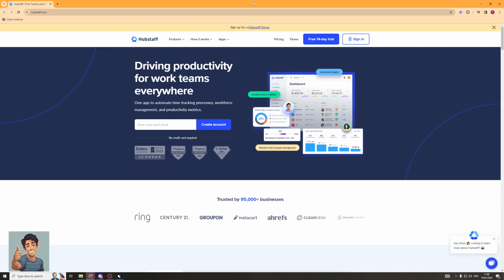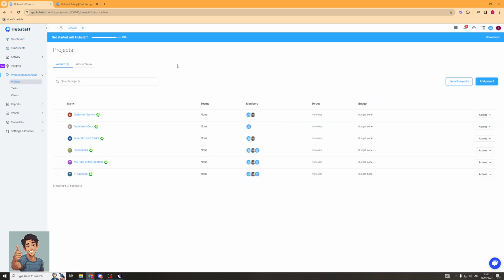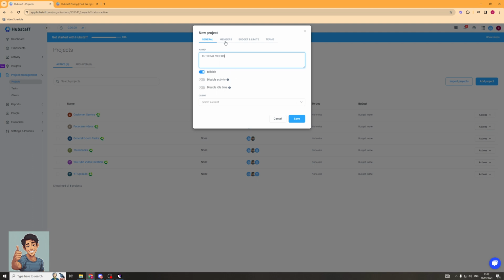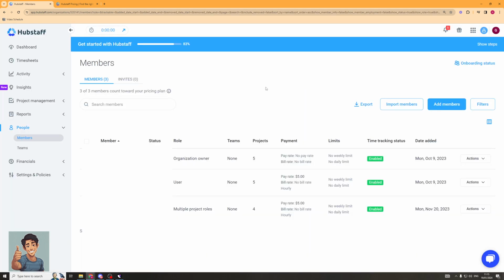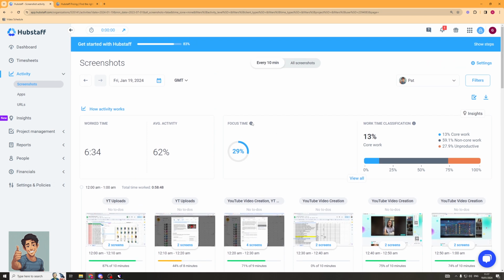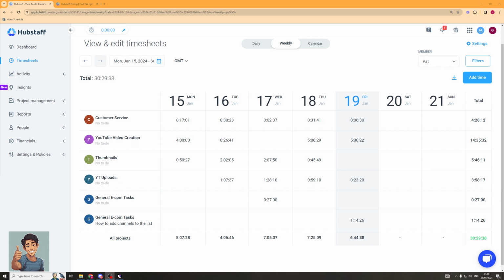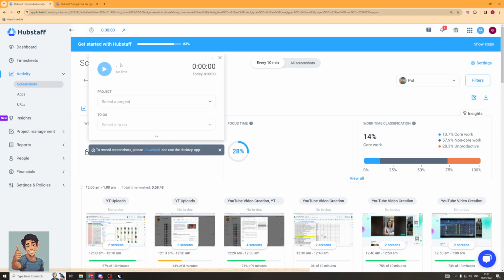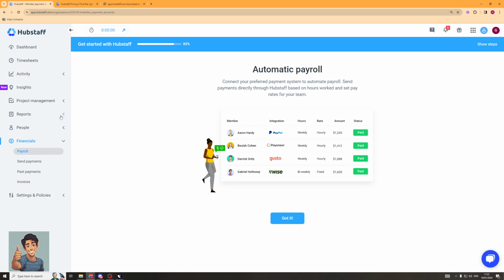Hubstaff Full Tutorial (For Employers)